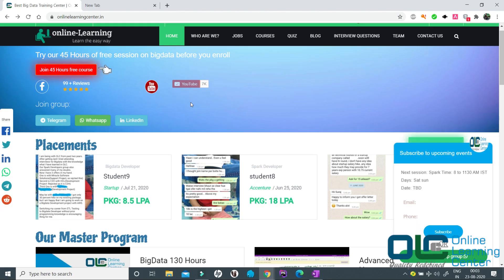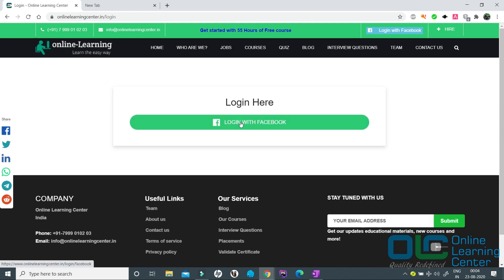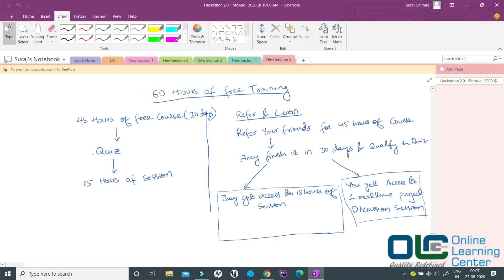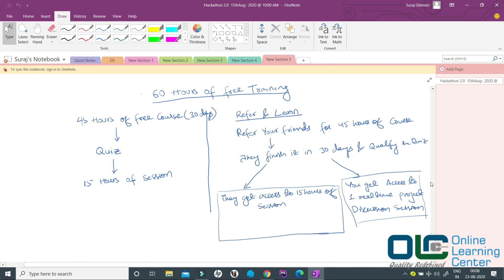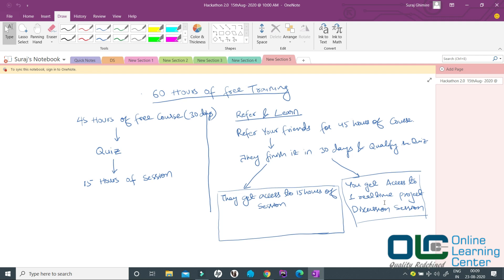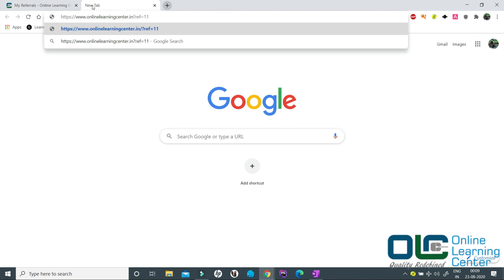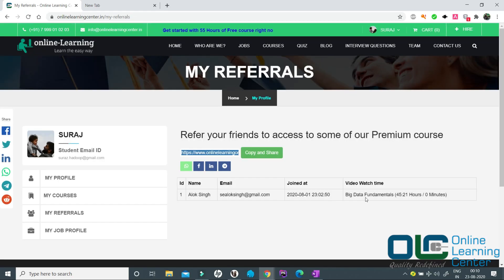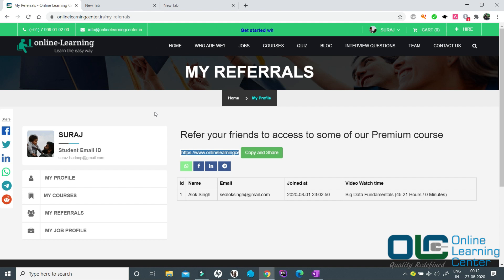How To Get Free Training Program | Hadoop Tutorial For Beginners | Big Data OnlineLearningCenter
Link to be shared in the first comment of your LinkedIn Post

Note: You must have at least 500 connections in LinkedIn, In case you do not have it, I would suggest you add more connections. Search for Data Engineer in LinkedIn and add them to your network. You will thank me later for growing your network.

Fill up the below form once you finish each part I, and have written a LinkedIn post.

💥𝐂𝐨𝐫𝐞 𝐉𝐚𝐯𝐚
💥𝐇𝐚𝐝𝐨𝐨𝐩 𝐅𝐮𝐧𝐝𝐚𝐦𝐞𝐧𝐭𝐚𝐥𝐬
💥𝐌𝐚𝐩-𝐑𝐞𝐝𝐮𝐜𝐞
💥𝐇𝐢𝐯𝐞
💥𝐒𝐪𝐨𝐨𝐩
💥𝐇𝐁𝐚𝐬𝐞
💥𝐎𝐨𝐳𝐢𝐞
💥𝐂𝐥𝐨𝐮𝐝𝐞𝐫𝐚
💥𝐇𝐮𝐞
💥𝐄𝐜𝐥𝐢𝐩𝐬𝐞
💥𝐉𝐮𝐧𝐢𝐭
💥𝐌𝐚𝐯𝐞𝐧
💥𝐋𝐨𝐠𝟒𝐉
💥𝐒𝐨𝐧𝐚𝐫 𝐜𝐮𝐛𝐞
💥𝐒𝐜𝐚𝐥𝐚 𝐏𝐫𝐨𝐠𝐫𝐚𝐦𝐦𝐢𝐧𝐠
💥𝐒𝐩𝐚𝐫𝐤
💥𝐊𝐚𝐟𝐤𝐚
💥𝐄𝐥𝐚𝐬𝐭𝐢𝐜-𝐒𝐞𝐚𝐫𝐜𝐡
💥𝐅𝐮𝐧𝐝𝐚𝐦𝐞𝐧𝐭𝐚𝐥𝐬 𝐨𝐟 𝐃𝐚𝐭𝐚 𝐒𝐭𝐫𝐮𝐜𝐭𝐮𝐫𝐞 𝐚𝐧𝐝 𝐀𝐥𝐠𝐨𝐫𝐢𝐭𝐡𝐦𝐬
💥𝐀𝐖𝐒
💥𝐀𝐢𝐫𝐟𝐥𝐨𝐰

 online learning center